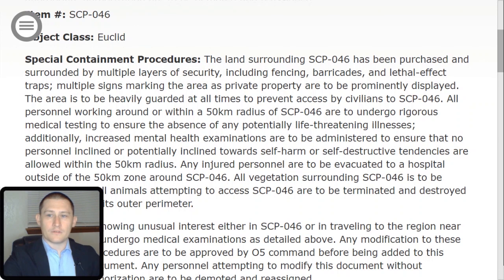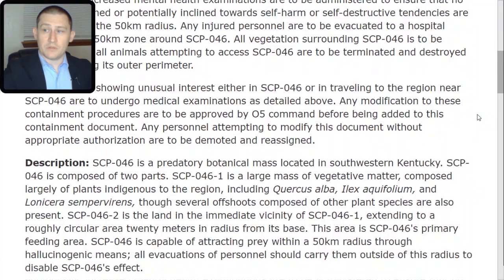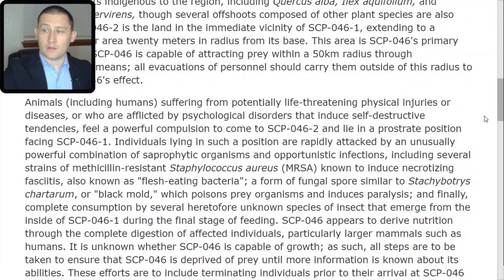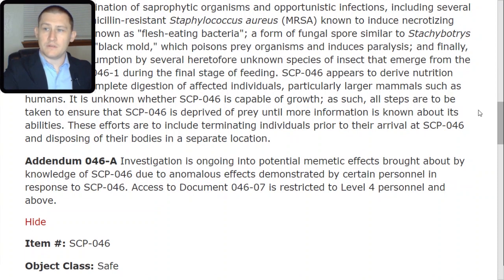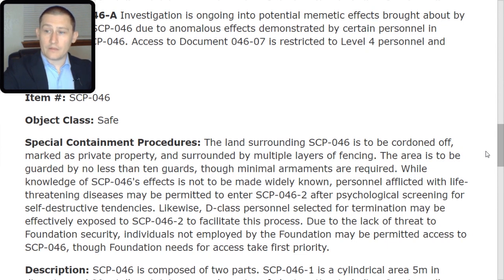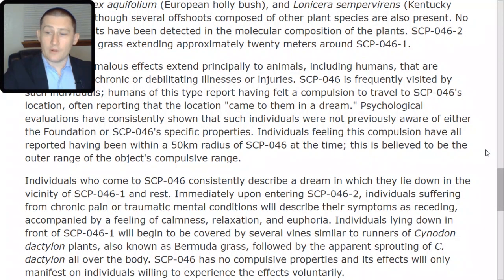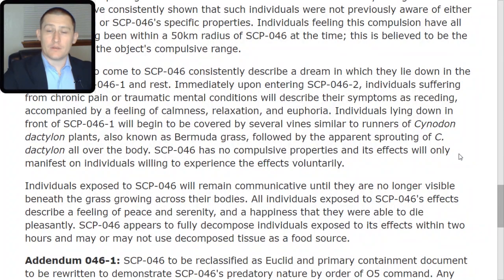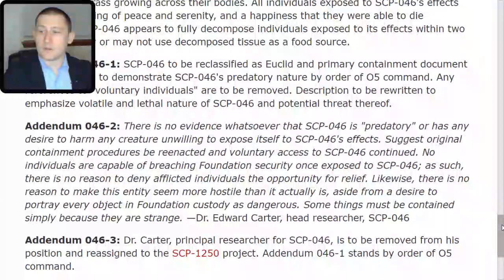SCP 046 Predatory Holly Bush